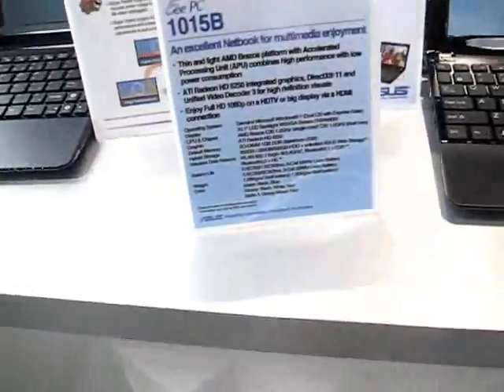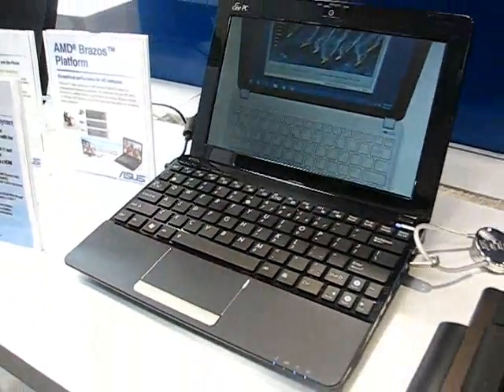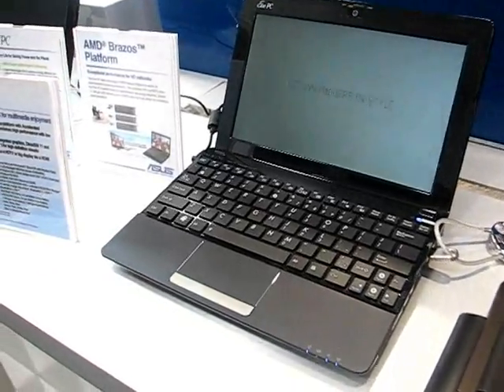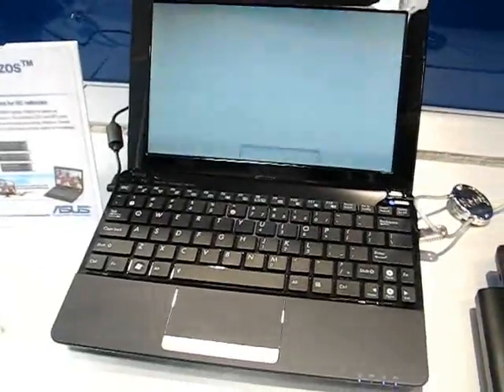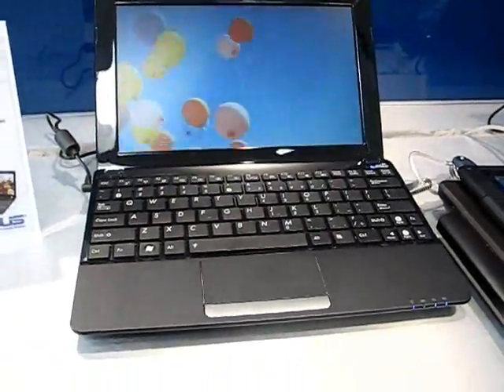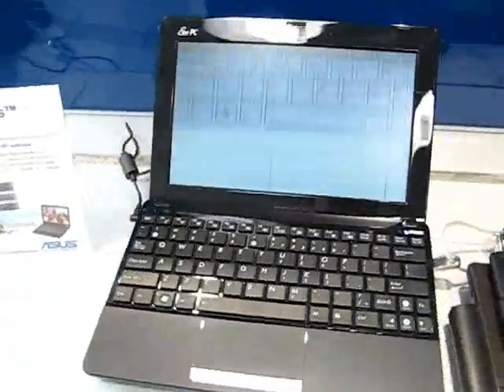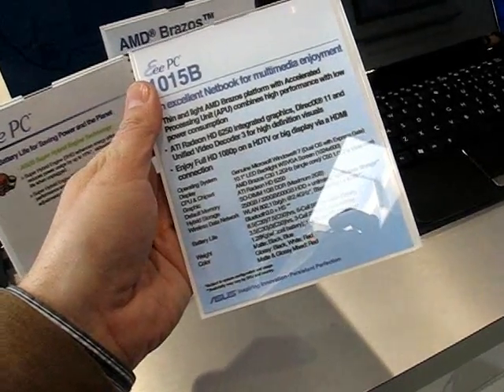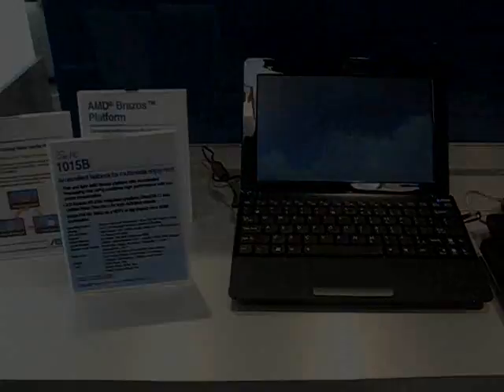Asus Eee PC 1015B with AMD Fusion Hands-On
with the 1015B. This has a C30 or C50 Fusion platform option, can take 2GB of RAM and weighs 1.3KG with the 6-Cell battery option.